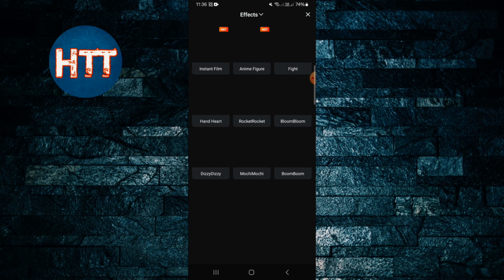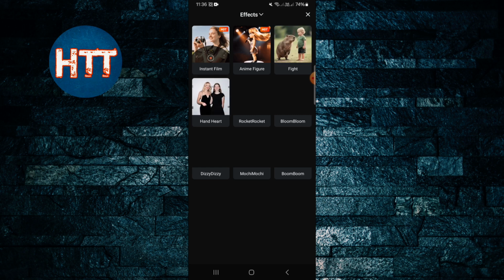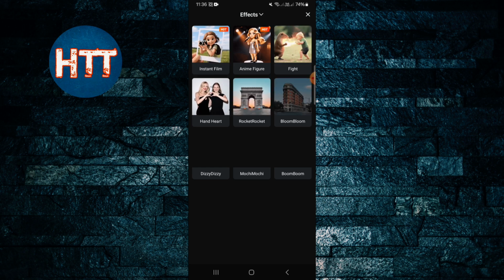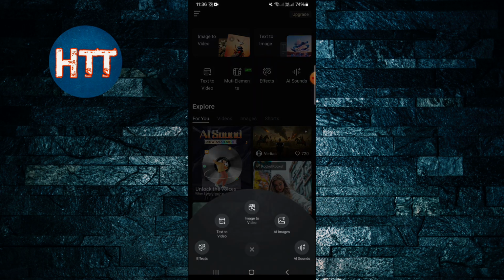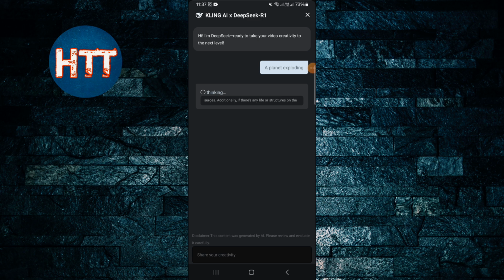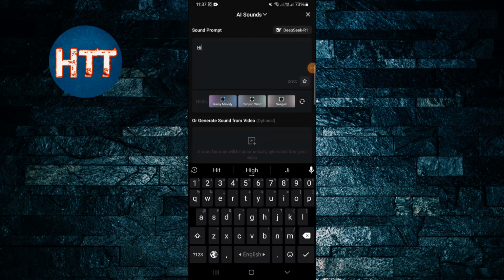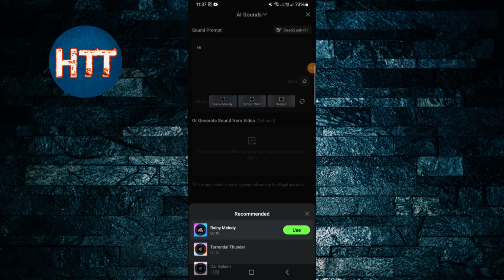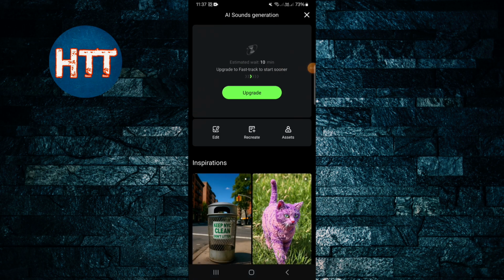How To Use Kling Ai App